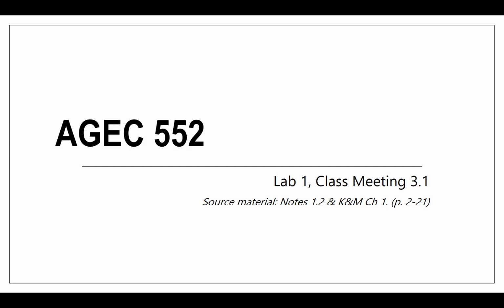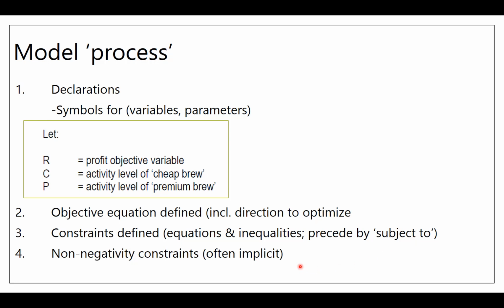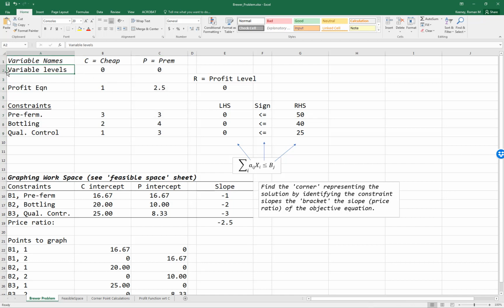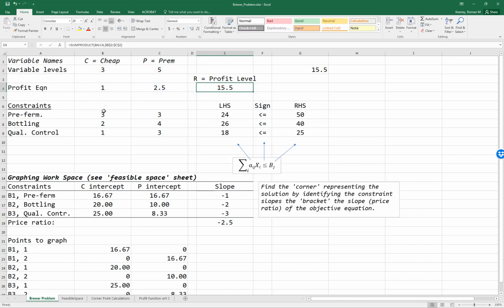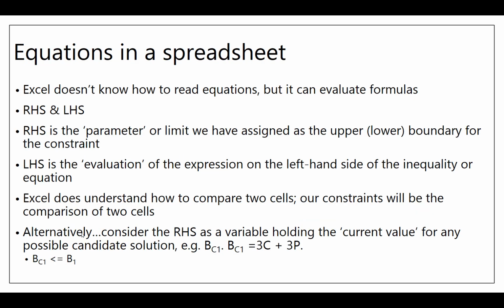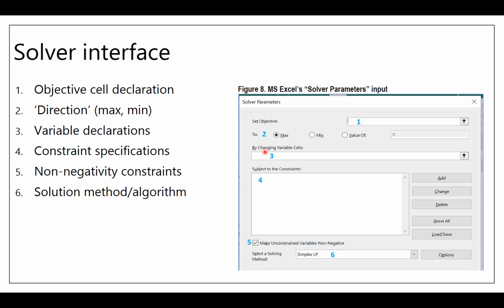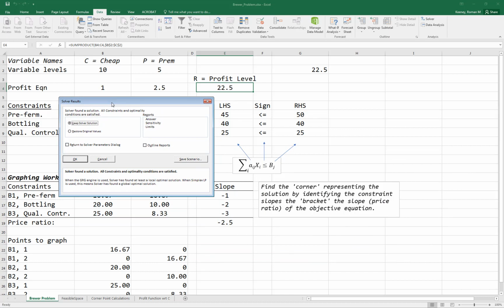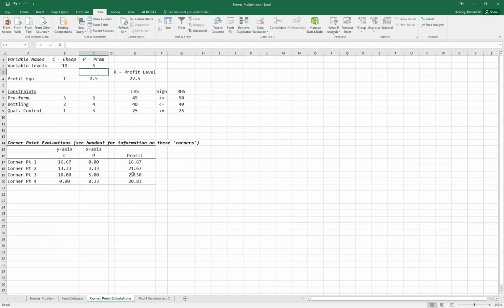AGEC 552 Lab 1 Presentation